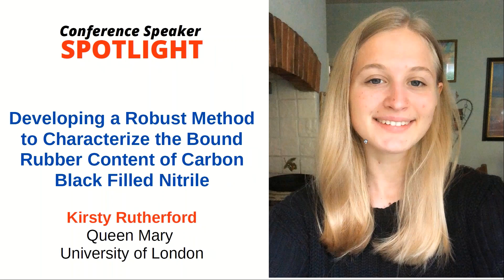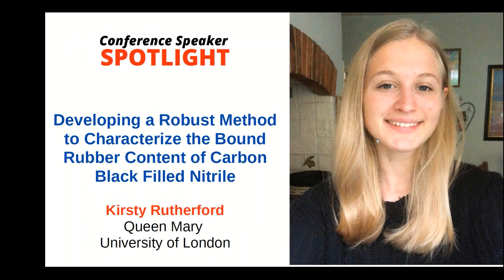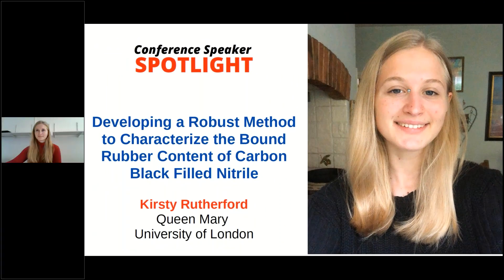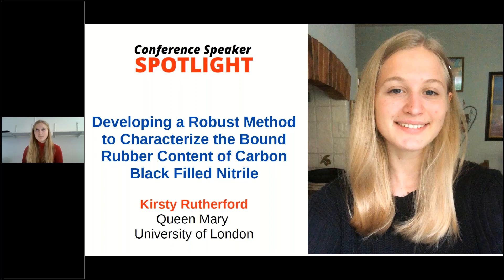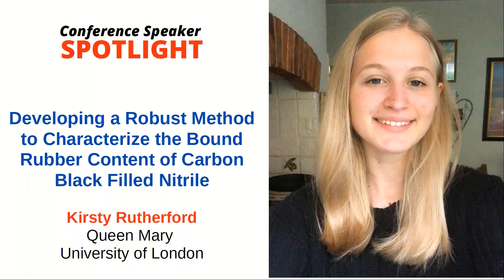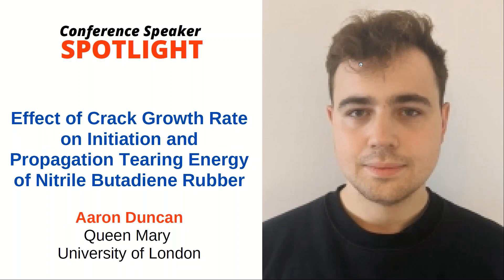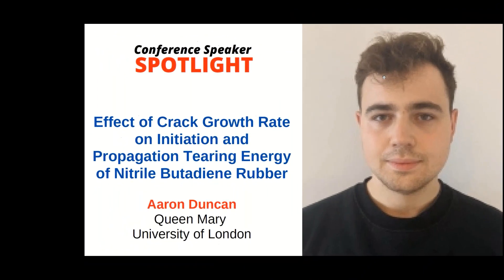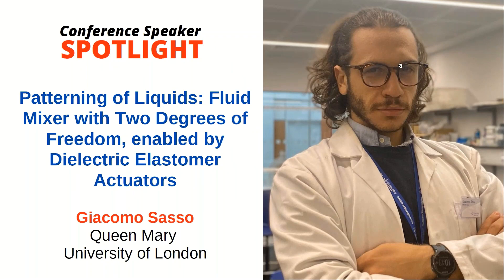IRC 2022 Conference Speaker Spotlight : Soft Matter Group, Queen Mary University of London, UK